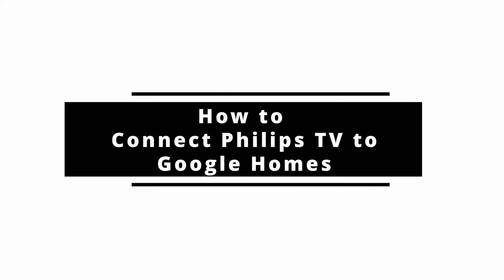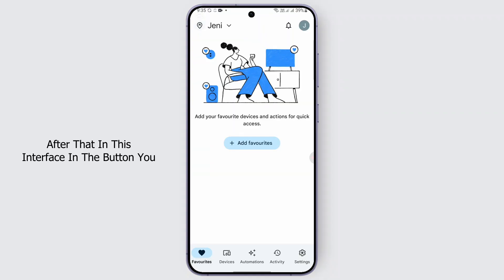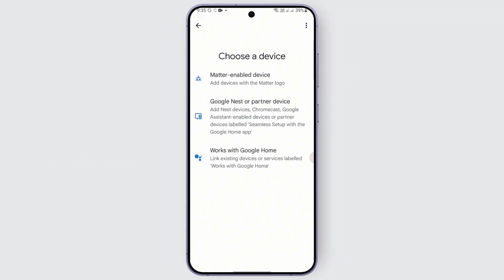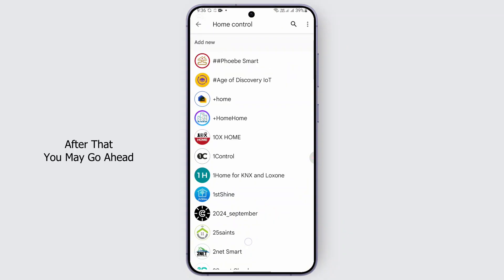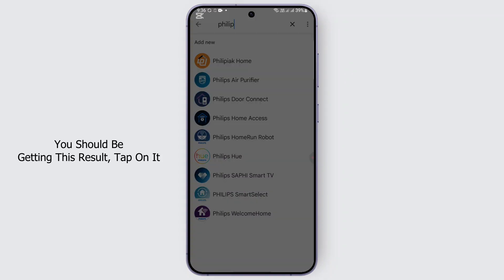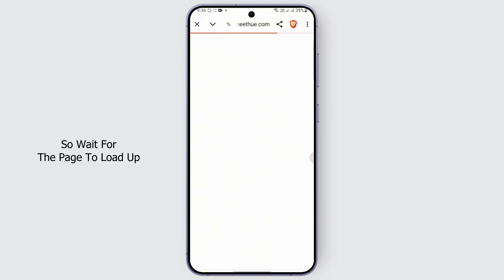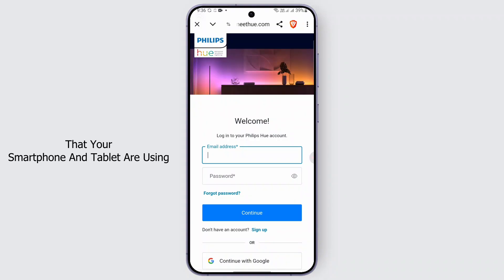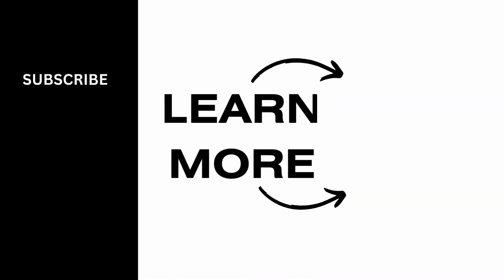How to Connect Philips TV to Google Homes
How to Connect Philips TV to Google Home (2025)! Want to control your Philips TV with Google Home? This video will guide you through the steps to connect your Philips TV to Google Home for hands-free control. Whether you're asking, "How do I link my Philips TV to Google Home?" or need help setting up voice commands, this tutorial has you covered. Learn how to enable Google Assistant on your Philips TV and control playback, volume, and more. Watch now to see how you can connect your Philips TV to Google Home today!

Timestamps:

00:00 How to Connect Philips TV to Google Home
00:10 How Do I Link My Philips TV to Google Home?